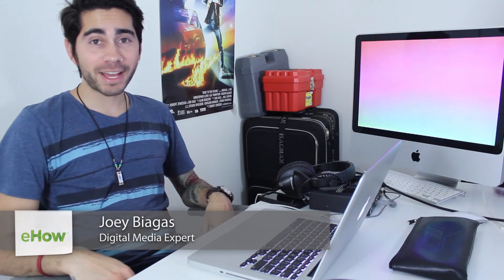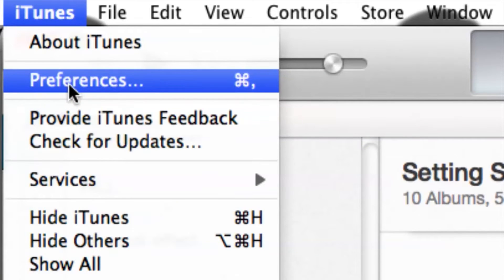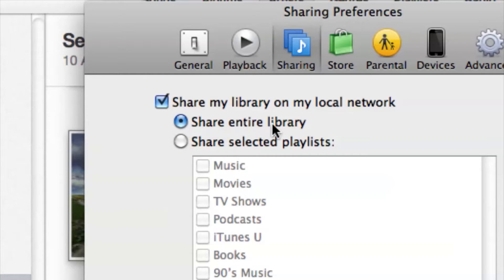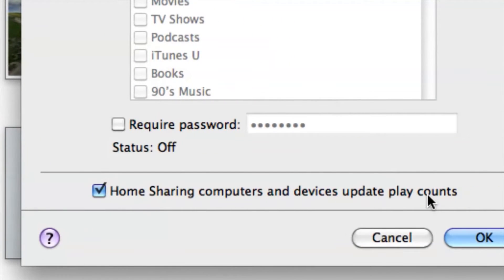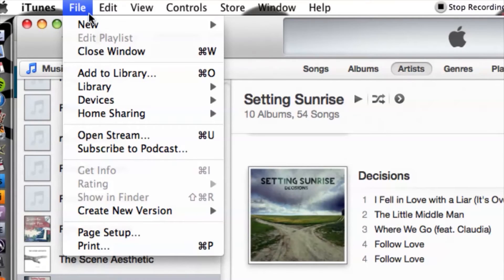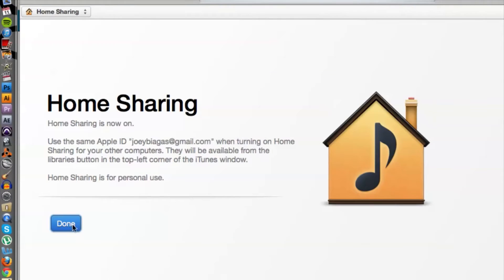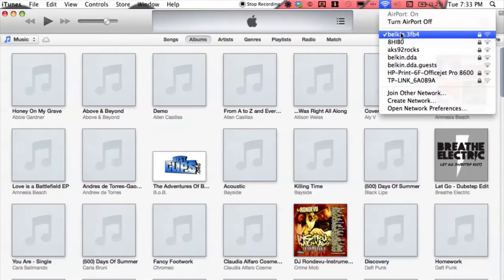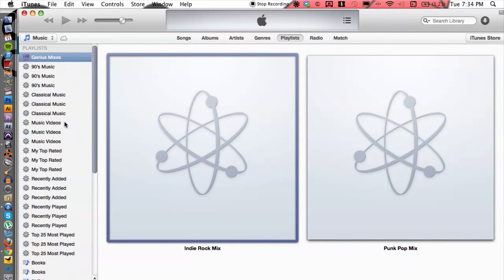Streaming iTunes to Another MacBook : iTunes Use & Media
Streaming iTunes to another MacBook requires the use of the "Home Share" feature. Stream iTunes to another MacBook with help from a digital media expert in this free video clip.

Series Description: Apple's iTunes is still the best way to interface with an iOS device regardless of the type of computer that you use. Get tips on iTunes related media with help from a digital media expert in this free video series.